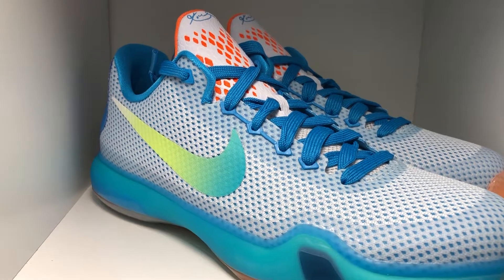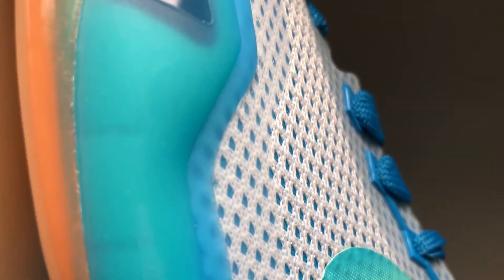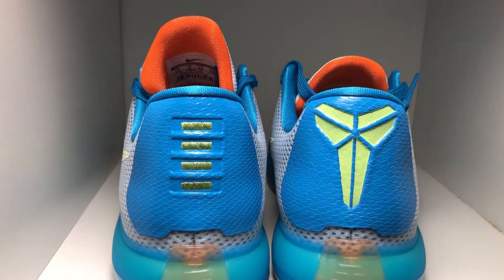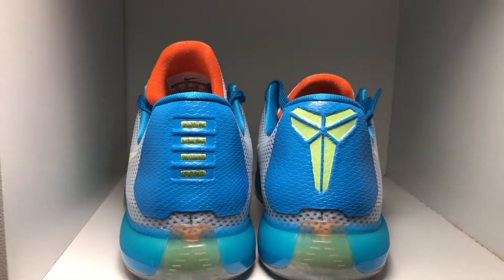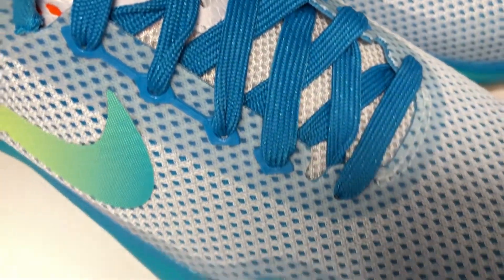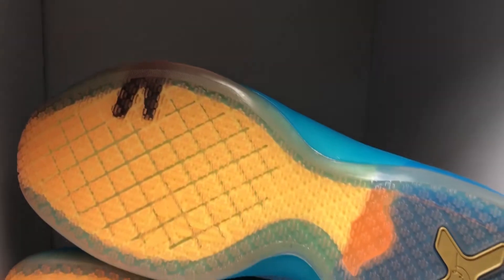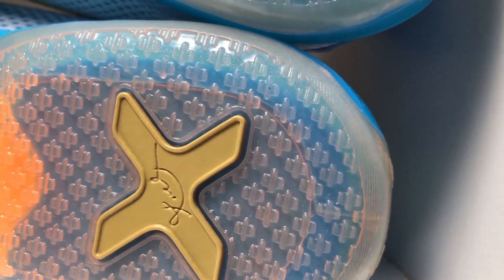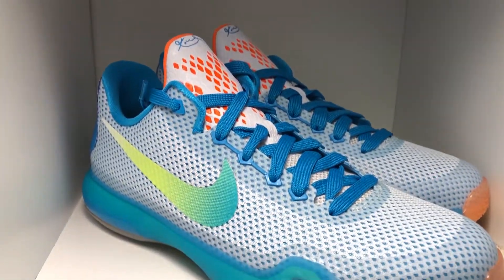Kobe X (10) - Blue, Orange, White, Green, Yellow - Multicolor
This particular Kobe X (10) is very colorful! It has white, blue, orange, yellow, and green in the color scheme. Thanks for visiting my channel and I hope you enjoy the video!